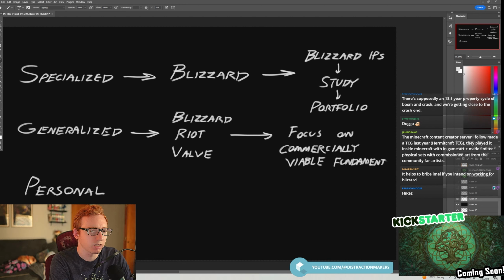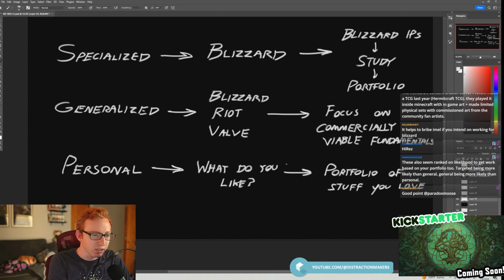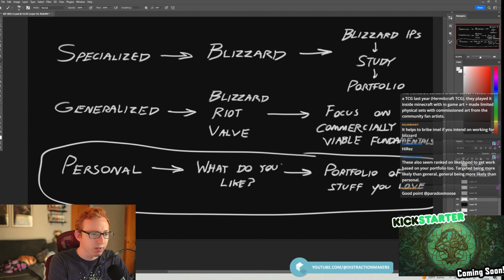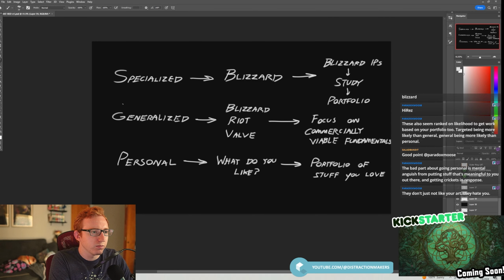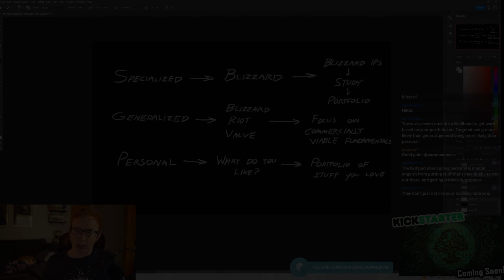Three Ways to Become a Professional Artist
This is a clip from my stream where someone asked how you go from being an art student to becoming a professional. I go over the three average ways I see most artists break into the industry.